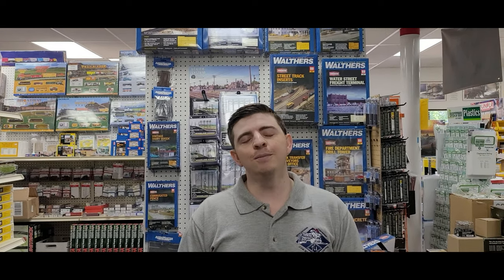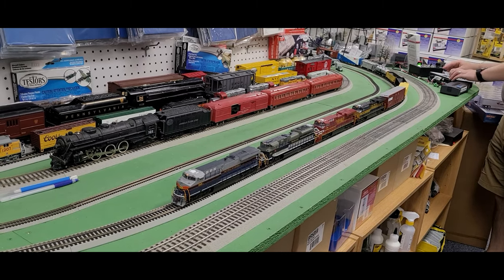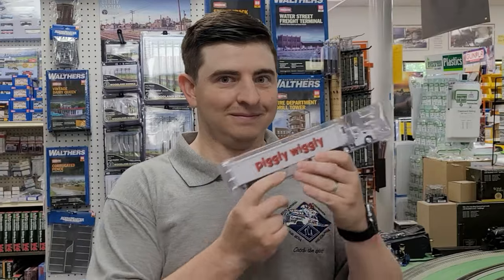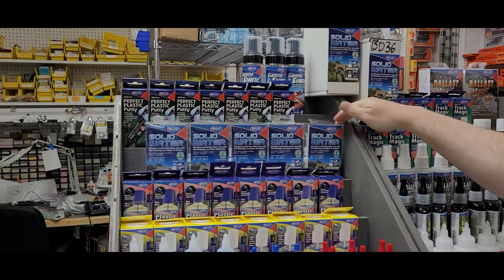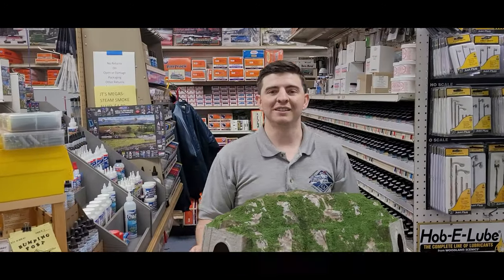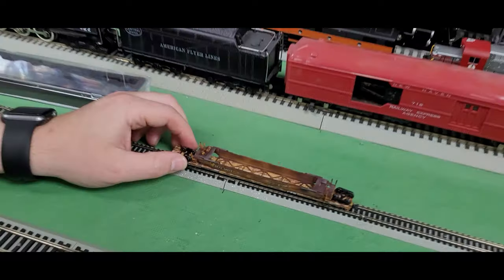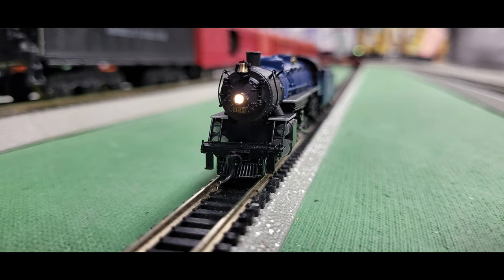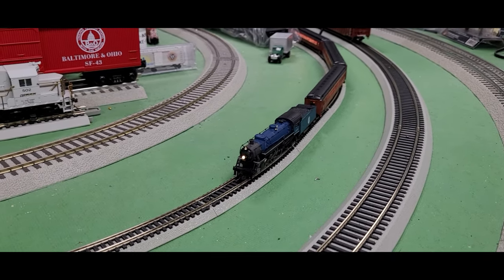Yankeedabbler New Arrivals Broadway Limited , Athearn , Micro-Trains , Truck & Stuff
Yankeedabbler New Arrivals RBMN Reading & Northern 425 - Broadway Limited DCC & Sound Paragon 3 N Scale . Athearn  Union Pacific (UP) Auto-Max, Ferromex , Arkansas & Oklahoma (AOK , Kansas City Southern. Micro-Trains TTX Wreck Recovery; N Scale CSX High Cube 3 Pack. Truck & Stuff  Kenworth T680 Sleeper Cab Tractor with 53' Reefer Trailer ,  Peterbilt 579 Sleeper Cab Tractor with 53' Reefer Trailer HO Scale.

BLI 6254 RBMN Reading & Northern 425 - Broadway Limited  DCC & Sound Paragon 3 N Scale

For the first time in N scale, BLI is bringing out the USRA Light and Heavy 4-6-2 steam locomotives, commonly called Light Pacifics and Heavy Pacifics!   There were 20 original Heavy Pacifics built in 1919 for the USRA program, and all 20 went to Erie Railroad.  From 1923, numerous copies were built, and many railroads operated similar locomotives.  There were 81 original Light Pacifics built in 1919, and these were delivered to ACL, B&O, GTW, M&O (GM&O), and L&N.  Subsequently, each of these railroads built copies, and several other railroads operated locomotives with similar dimensions and equipment.  The Light Pacifics were limited to 54,000 lbs load per axle, versus 60,000 for the Heavy Pacifics, and this allowed the Light Pacifics to run on most main lines.

Our Heavy and Light models follow the original designs closely.   Railroad specific variations are not modeled on these locomotives.  Many of the Pacifics used the same 10,000 gallon tender as the USRA Mikados, and our models uses this 10,000 gallon tender.

In this production run, we will offer two locomotive numbers for each prototypical railroad.   We are also building models of several similar 4-6-2 Pacifics in attractive paint schemes, and we will build one Christmas-themed engine painted in red, green, and gold.  Additionally, we will offer one unlettered Heavy Pacific and one unlettered Light Pacific.   Both are painted black, with graphite firebox and smokebox, and are ready to be decorated and run on any railroad you like.

Athearn  HO Scale AutoMax
MODEL FEATURES:
Three road numbers
Full articulation with flexible diaphragm
Separately applied ladders, brake rigging, stirrups, and handbrake details
Safety striping
Simulated corrugate roof
70 ton roller bearing truck
Highly-detailed, injection-molded body
Accurately painted and printed for realistic decoration
Body mounted McHenry operating scale knuckle couplers
Replacement parts available
33” Machined metal wheels with RP25 contours operate on all popular brands of track
Micro-Trains 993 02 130 TTX Wreck Recovery; N Scale

TTX Weathered Wreck Recovery Pack

TTX used some of their flat cars for general purpose bulk loading of construction equipment, industrial machinery, or in this case, wrecked railcars. These cars had deck mounted pedestals and specialized retainment devices that allow railroads to safely load, transport, and unload damaged railcars and their trucks, increasing the likelihood of repair or component salvage.

Well car will come with modeled physical damage on one end. Resin chocks for trucks will come painted, but not installed. Etched-metal chain tie-downs can be cut to desired length.

Micro-Trains 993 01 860 CSX High Cube 3 Pack, 60'; N Scale

N Scale CSX  3-pack
60' Rib Side, Double Plug Door High-Cube

Road#173565, 173572, 173576

National Steel Car company was one of three manufacturers enlisted by Trailer Train Company to build their new fleet of 60’ excess height boxcars in 2003.  These heavy-duty cars featured double plug doors giving the customer a 12’ opening to easily load everything from paper products, appliances to consumables.  Referred to as “Super Duty” cars, they join the growing fleet of “Plate F” cars providing higher capacities for shippers looking to streamline their deliveries.  Our model will feature fine mold detail and micro-fine printing, separate end ladders and brake rod detail, etched-metal brake platforms and painted underframe.  The car will also have correct ride height with body-mounted couplers and all-new 36” metal wheels!